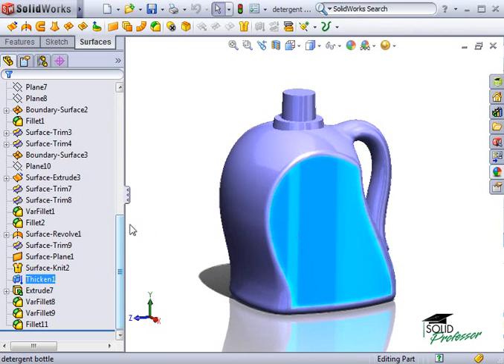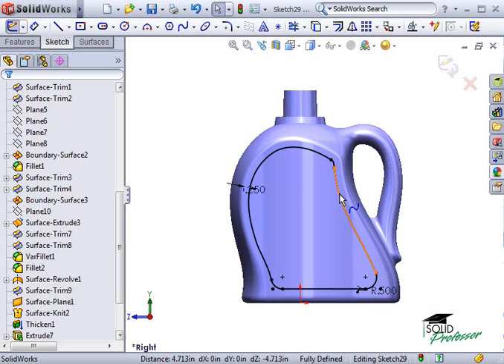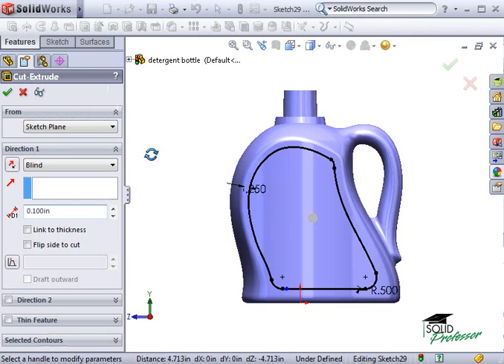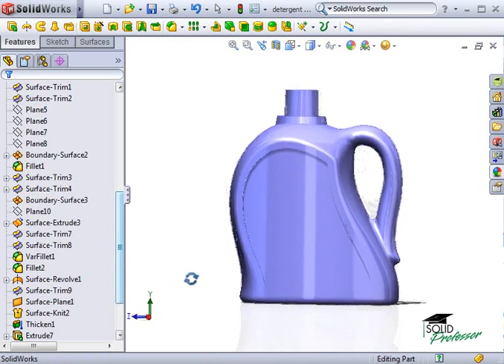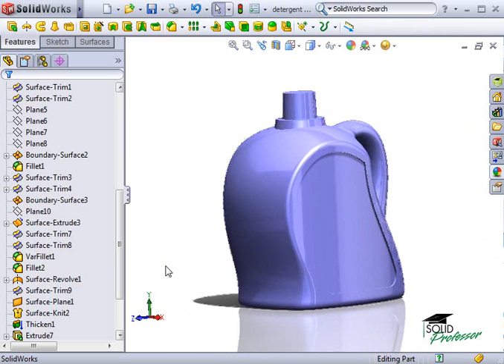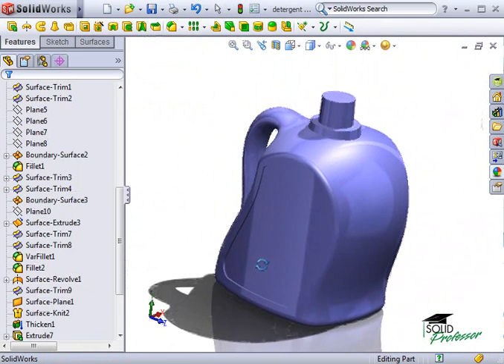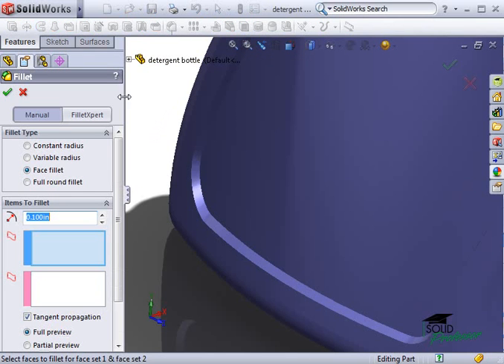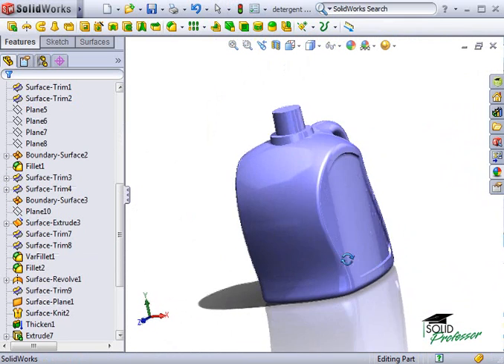Detergent Bottle 15 Creating the Label Inset